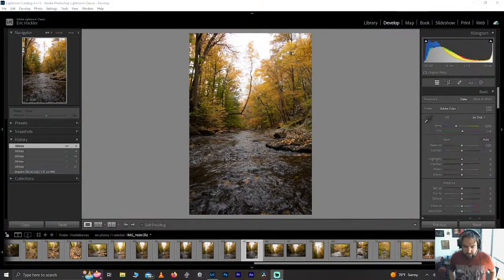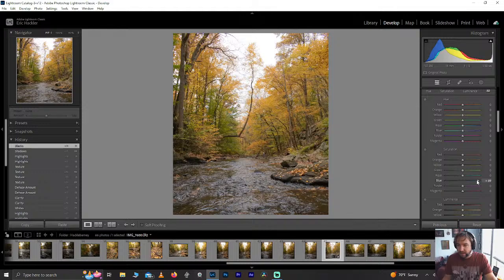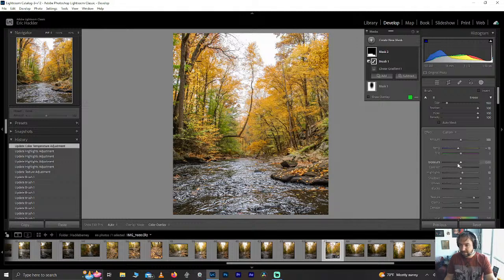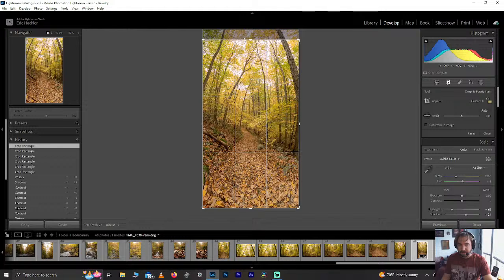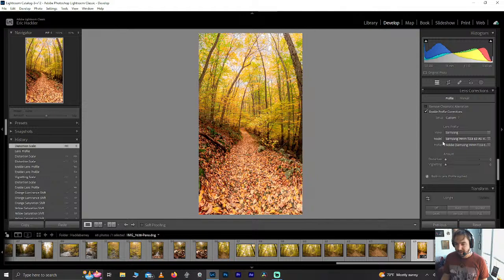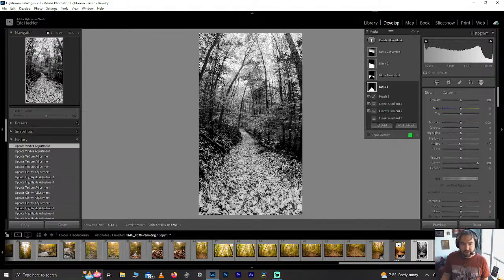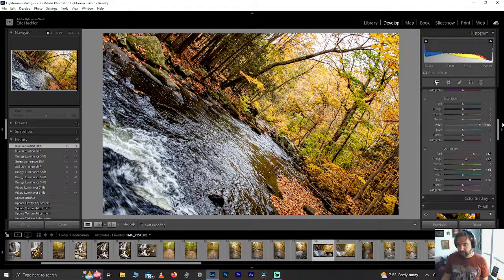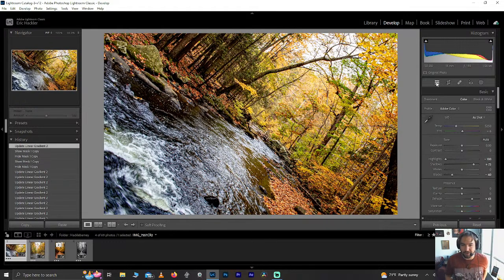EDIT STREAM - Adobe Lightroom - Fall Colours In NJ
Today, we're editing some fall woods in Hacklebarney Park!